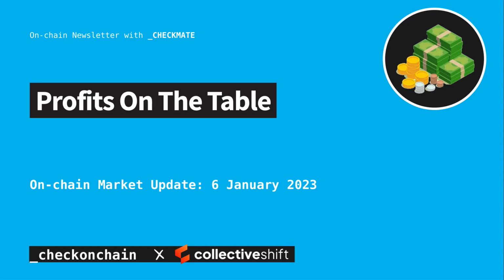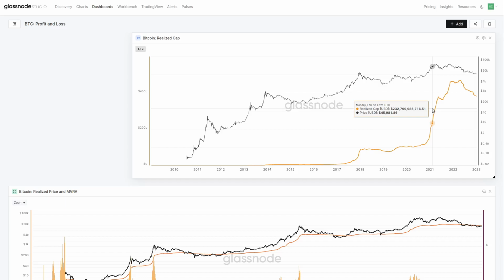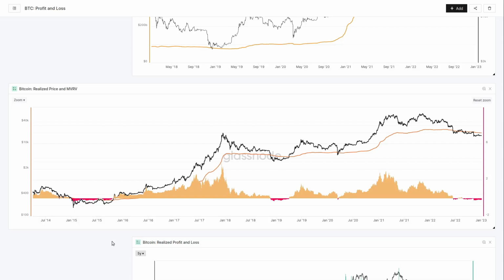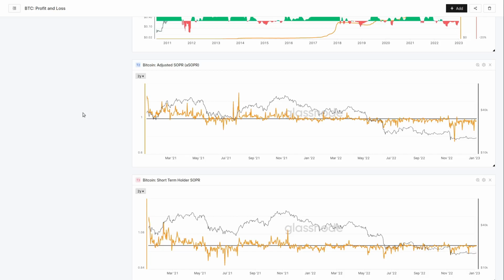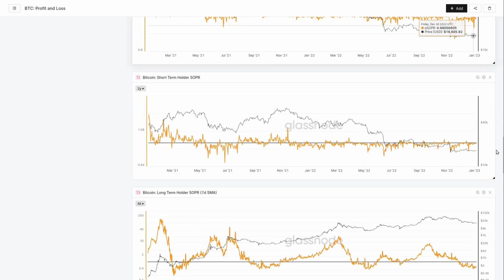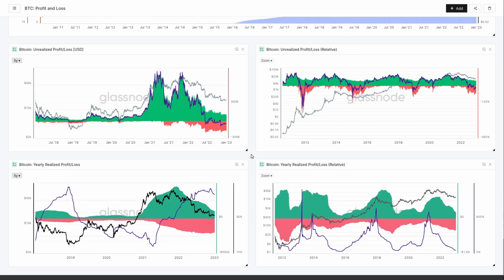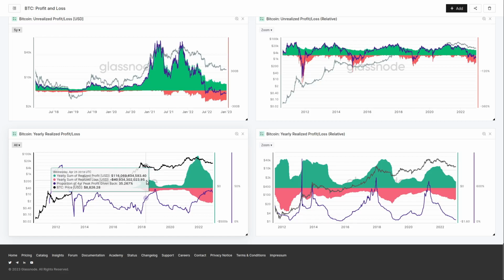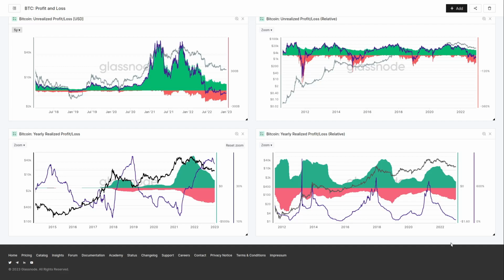Onchain Analysis: A Review of Profit and Loss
In this week's free onchain analysis video, Checkmate dives deep into the profit and loss of Bitcoin holders and what that means for the wider market.

Timestamps
0:00 Introduction
1:26 Realized Cap
5:20 Realized Price and MVRV
6:50 Net Realized Profit Loss
8:30 Realized P/L Ratio
10:00 SOPR Variants
13:50 Long and Short-Term SOPR Ratio
15:30 Macro Realized and Unrealized Profit/Loss Waves

The viewer should always:
1. conduct their own research;
2. never invest more than they are willing to lose; and
3. obtain independent legal, financial, taxation and/or other professional advice in respect of any decision made in connection with this video.